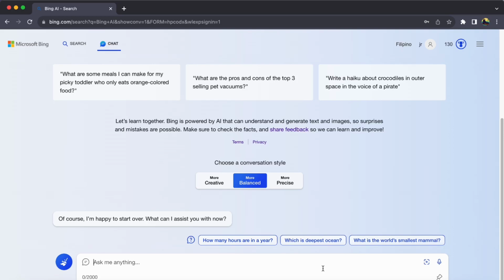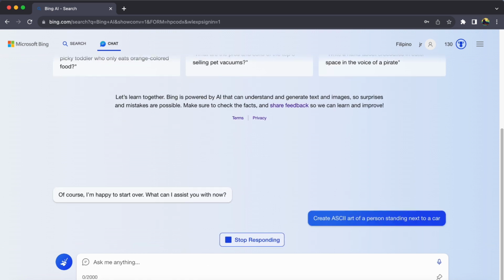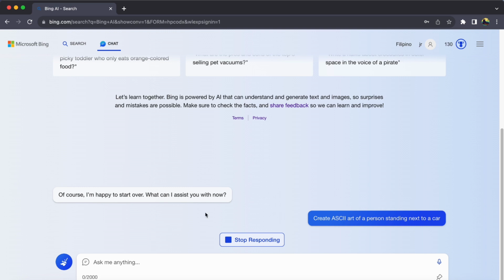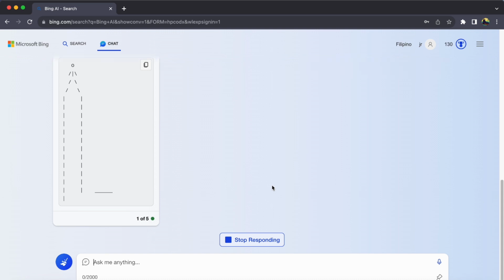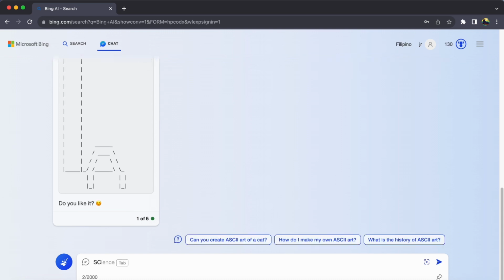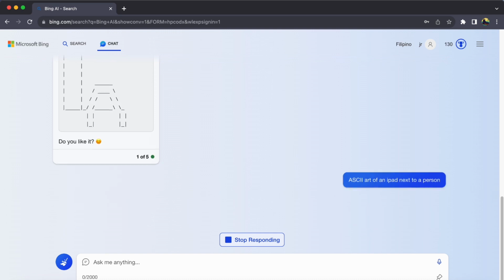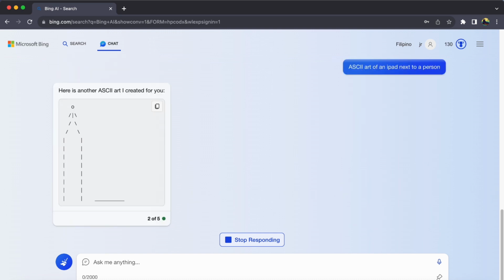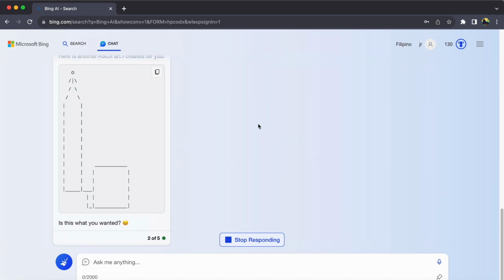How to Create Draw Text Art on Bing Chat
In this video, I'll show you How to Create Draw Text Art on Bing Chat

In this video, I'll show you How to Create Draw Text Art on Bing Chat. This video is your guide to creating draw text art on Bing Chat for a fun and unique way of communication.

Bing Chat offers more than just regular conversations—it's a dynamic platform that lets you express yourself through draw text art. In this tutorial, we'll walk you through using Bing Chat to create personalized text art that adds a touch of creativity to your chats.

Learn how to initiate a chat, access the draw text art feature, and let your imagination run wild. You can design your messages using various colors, patterns, and styles, making your conversations truly one-of-a-kind.

Join us as we explore the exciting world of draw text art using this innovative tool. Let Bing Chat's draw text art feature infuse your chats with creativity and make your messages stand out in a captivating way.